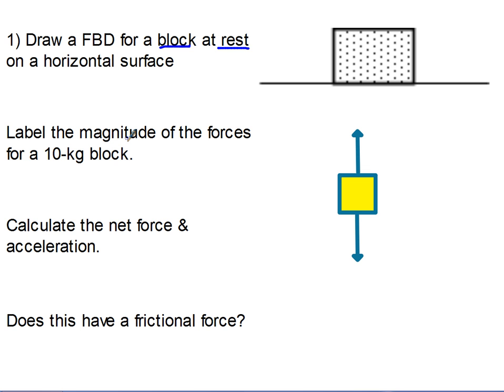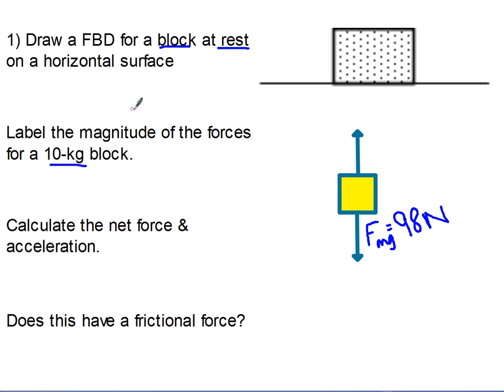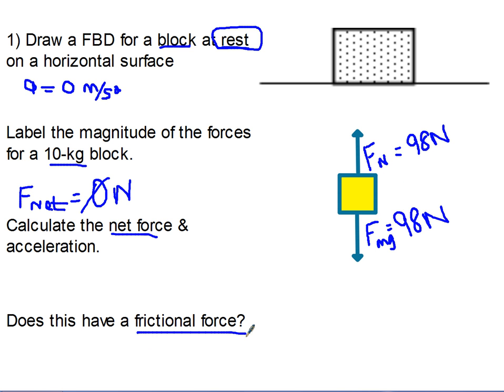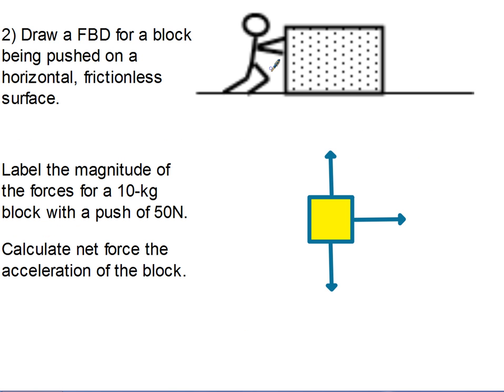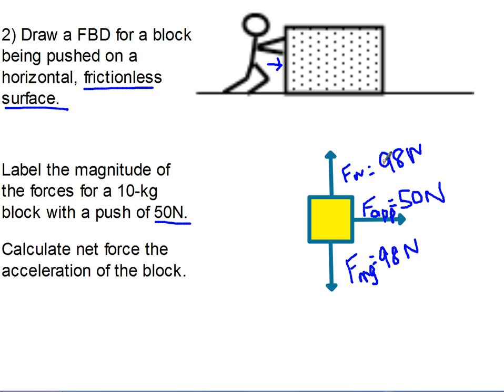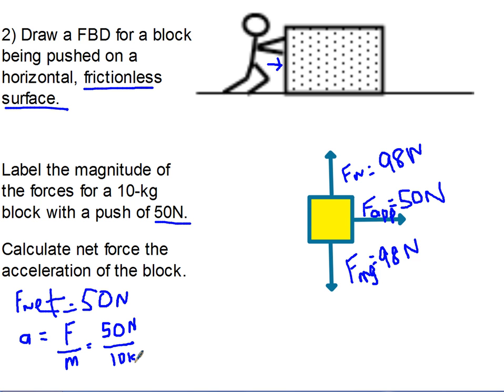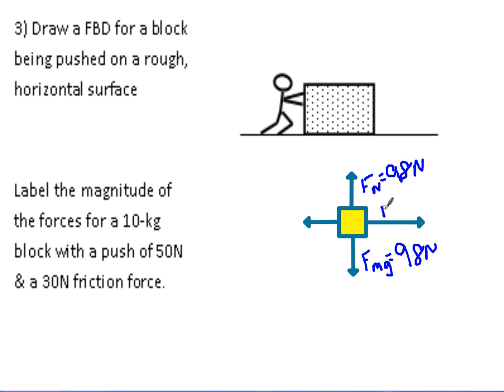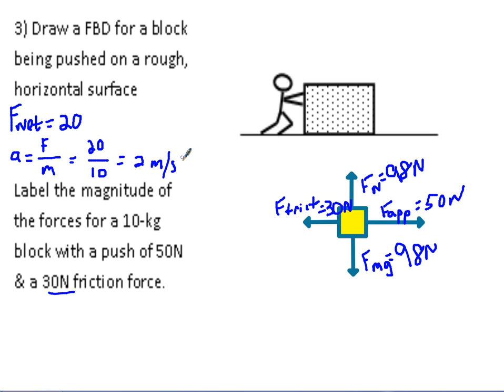Free Body Diagrams